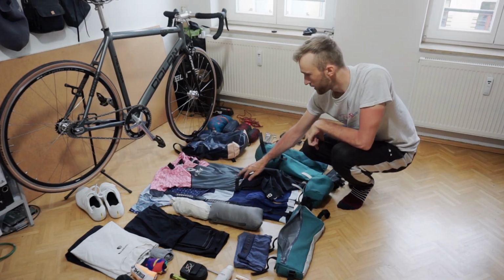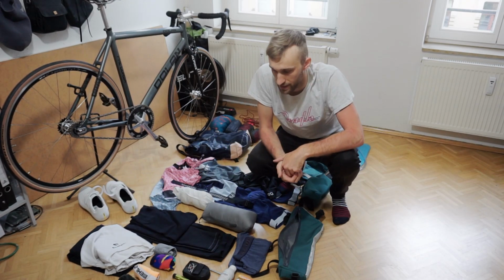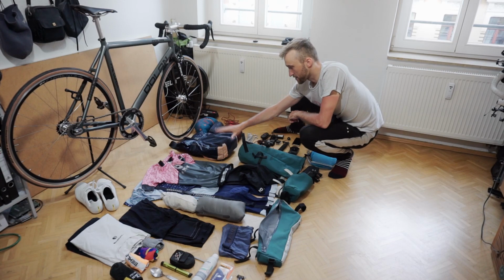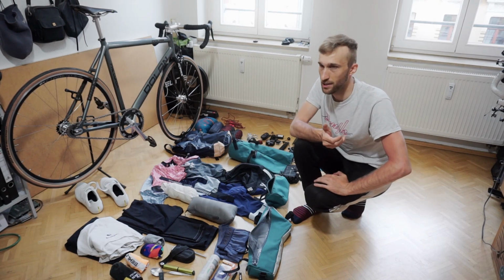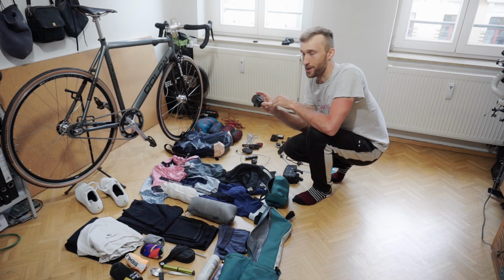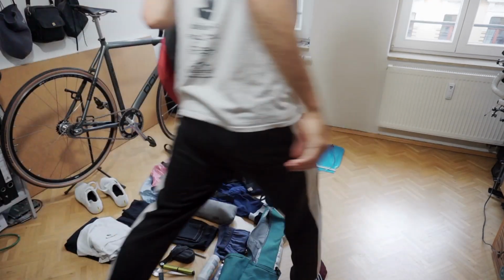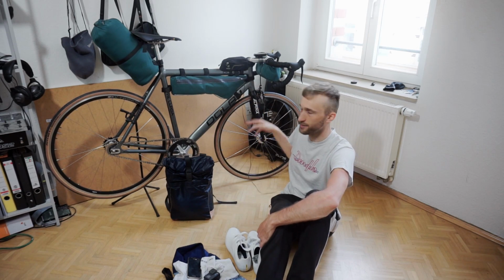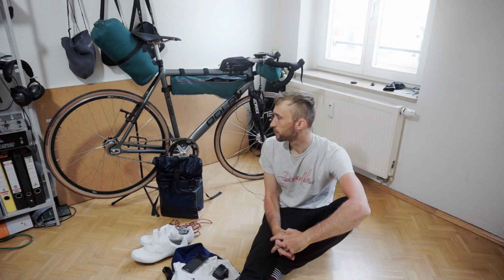my 4600 kilometer fixed gear bikepacking setup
This is my full setup for the 4600 kilometer trip to all the major cities of Germany.
Or at least it was until I realized that my dynamo hub dosn't work anymore. So now I have a different wheelset and a bigger power-bank to charge my devices. That means I will be less self sufficient and need to sleep inside every now and then to charge my devices.